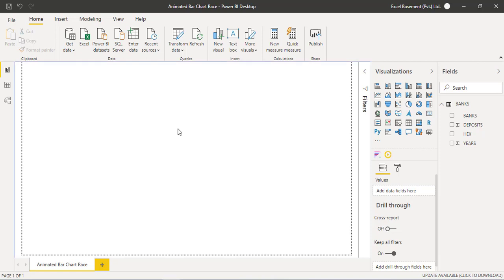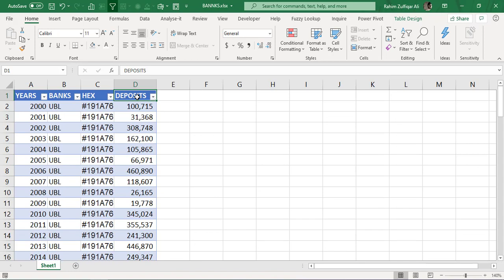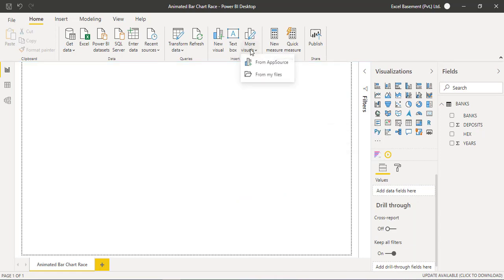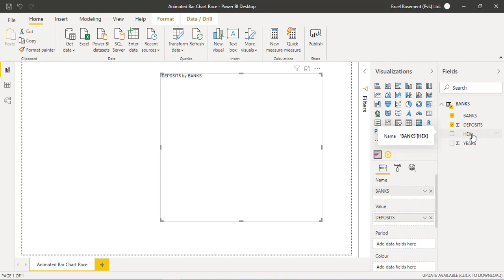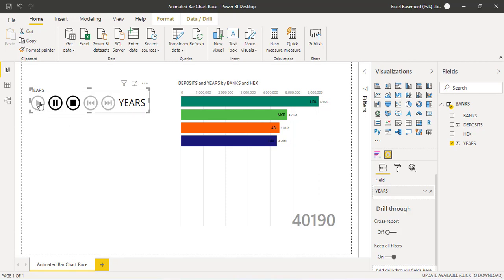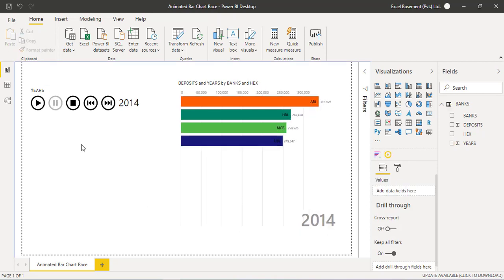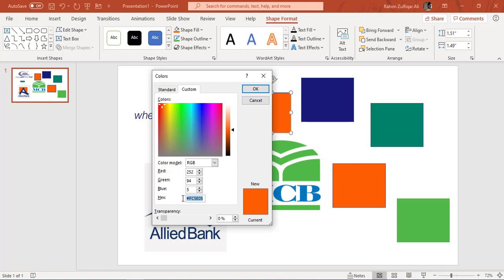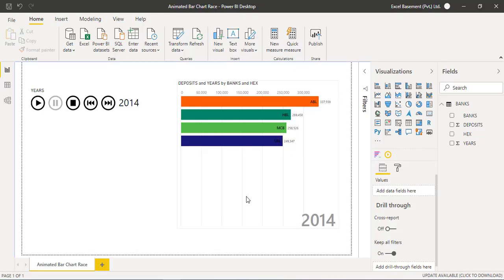Animated Bar Chart Race Style in Microsoft POWER BI - Get Hex Codes and Create Custom Visuals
Animated Bar Chart Race Style in Microsoft POWERBI - Get Hex Codes and Create Custom Visuals at Charticulator.com